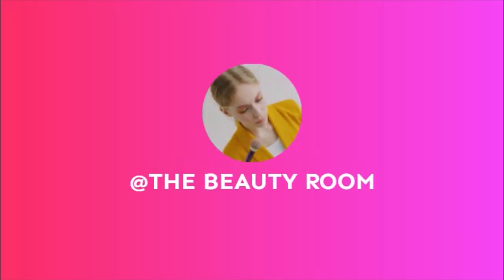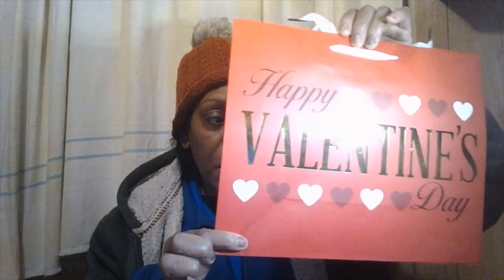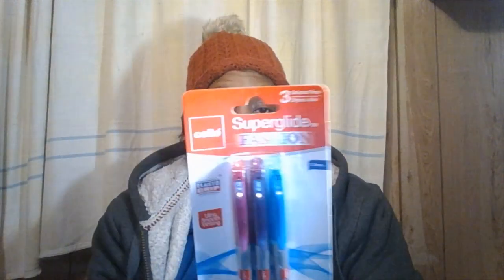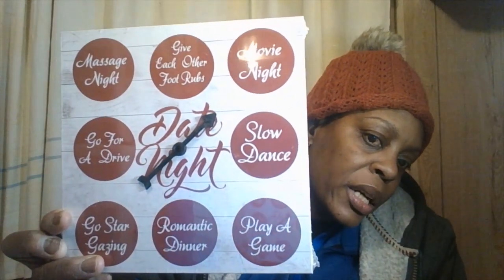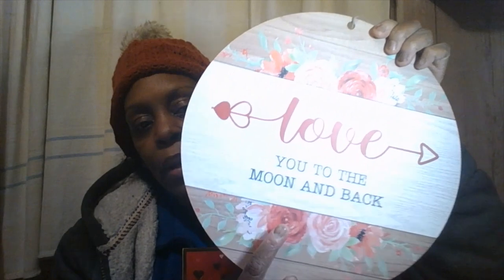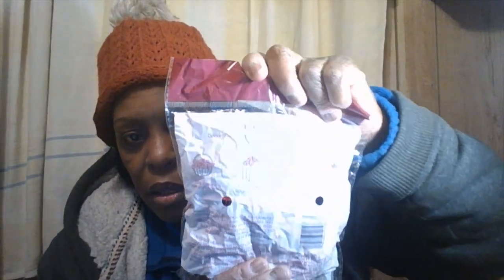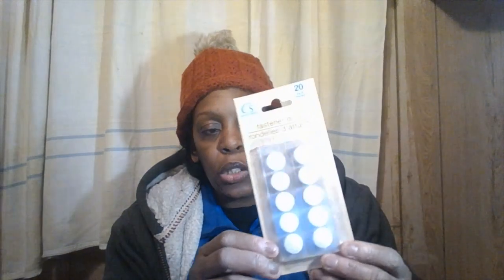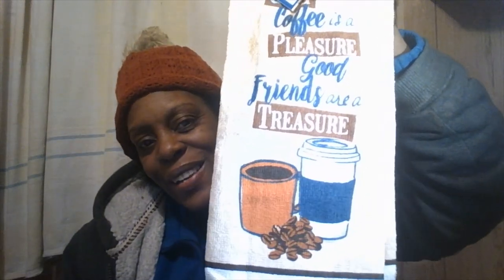MY DOLLAR TREE BIG HAUL EVER | 2023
GOOD EVENING TO THE BEAUTY ROOM FAMILY!  HOW WAS YOUR DAY!  HAPPY VALENTINE'S DAY EVERYONE. ENJOY THIS VIDEO BY GRABBING YOURSELF A SNACK, SOMETHING TO DRINK OF YOUR CHOICE.

CHECKOUT = TREE.COM OR IN- STORE.

THANK YOU ALL SO MUCH I APPERCIATE EACH AND EVERYONE OF YOU. YOU ALL INAPIRE ME SO MUCH TO NEVER GIVE AND KEEP ON GOING BEACUSE IN THIS JOURNEY WE ARE IN THIS TOGHETHER TO KEEP EACH OTHER INSPIRED AND ENCOURAGED.  STAY SAFE, STAY ENCOURAGED AND DREAM BIG TO THE SKY. ''NEVER GIVE UP''.  BYE. HAVE A WONDERFUL REST OF THE WEEK

''HAPPY VALENTINE'S DAY'' AND HAPPY TUESDAY